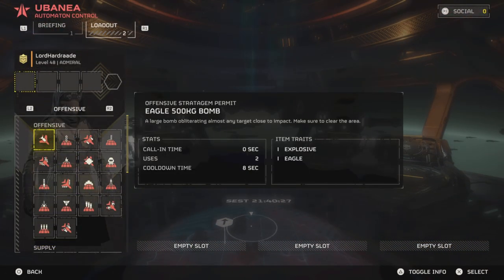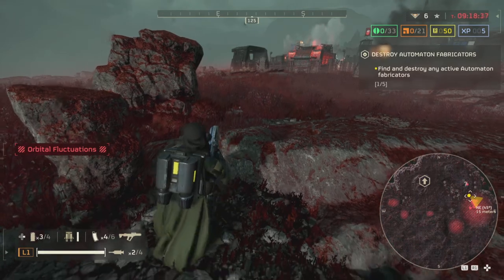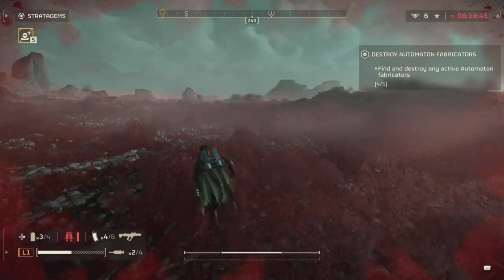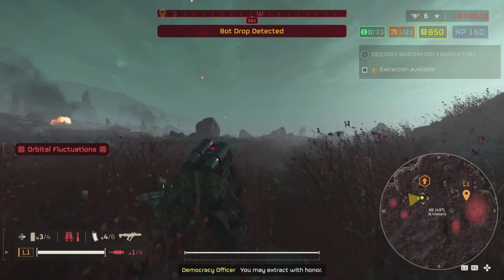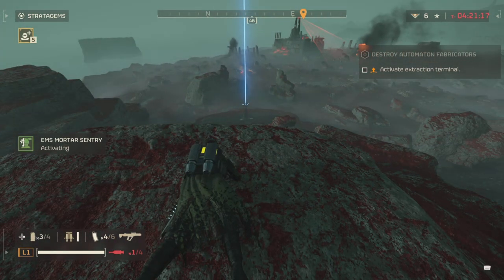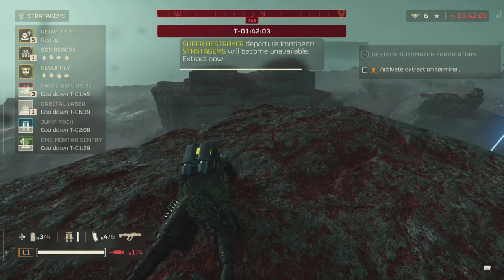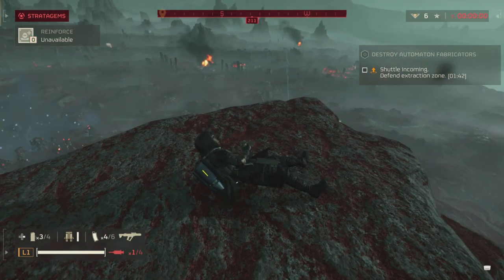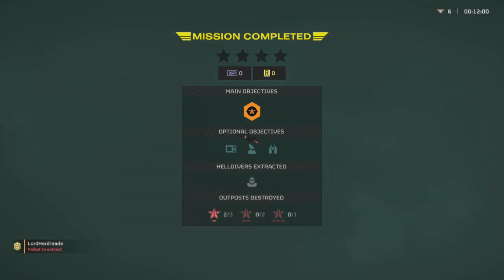Helldivers 2 - Hell Dive Trophy/Achievement Solo guide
post patch PS5